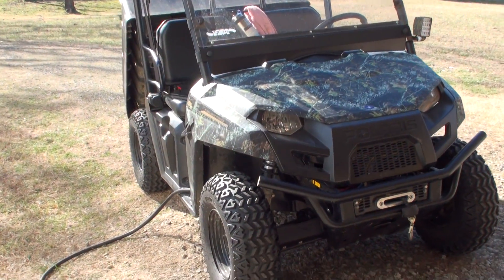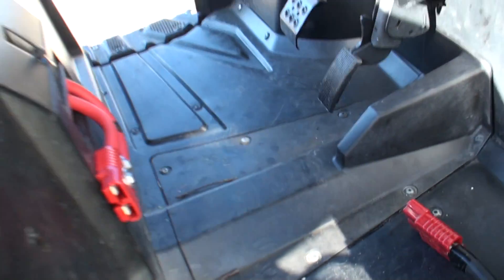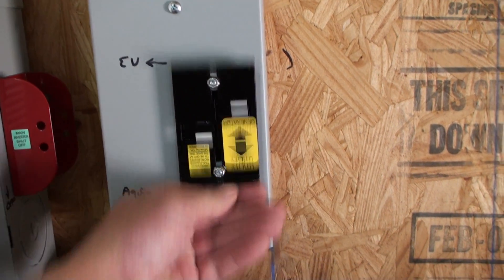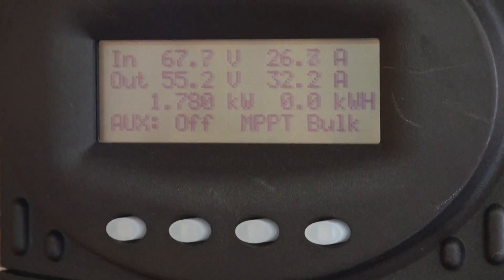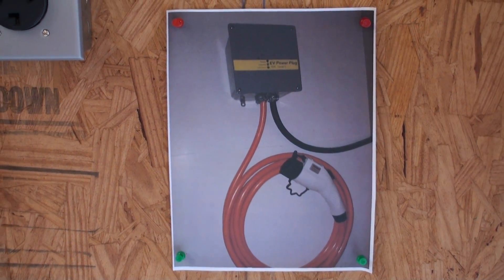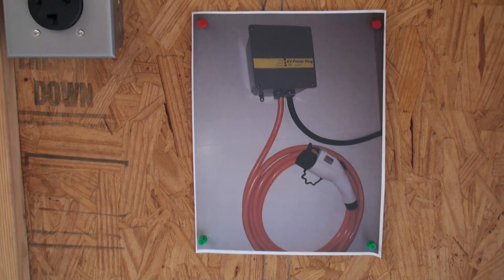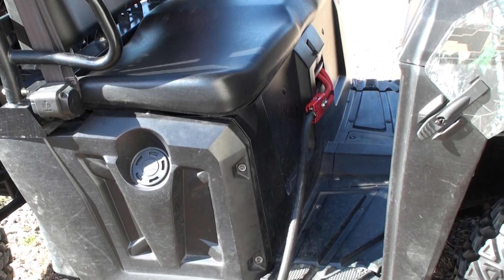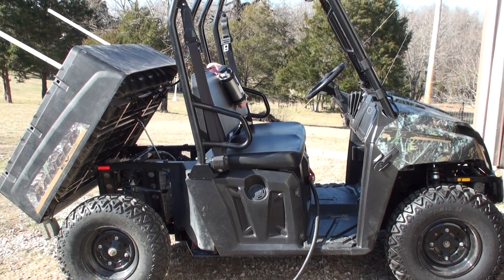DC Charging my EV from Solar, Final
I finally get to plug in my EV to my Outback Flexmax80 DC Charge Controller & redirect half of my incoming solar power over to the batteries in my Polaris Ranger EV. Seems like a lot of work, but the Trojan batteries fit very well as it turned out & my original batteries barely had any life in them after 6 years of use. I'll try to do an update later in the year & maybe do a video on the range if I can take it to a flat area & mark out a .25 mile course to run around in Economy mode.